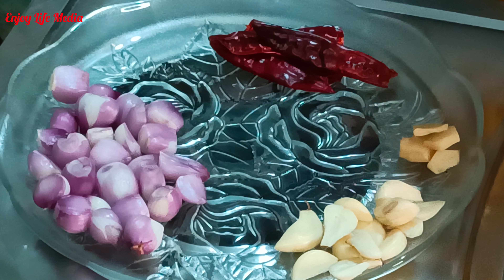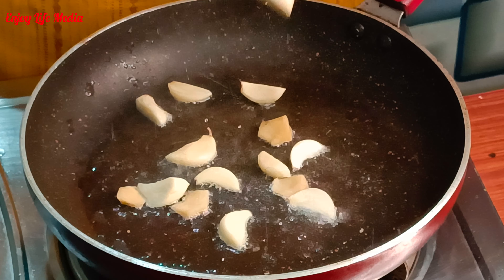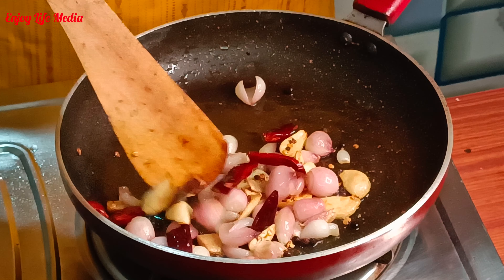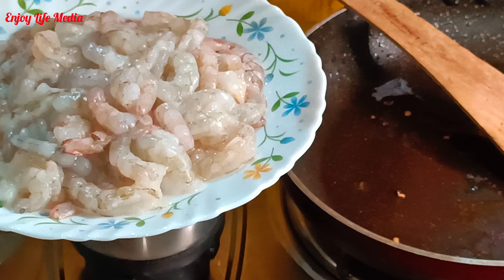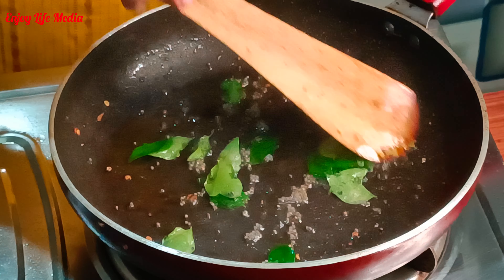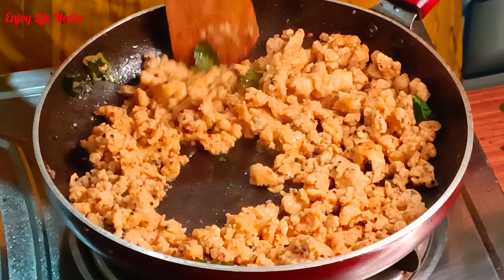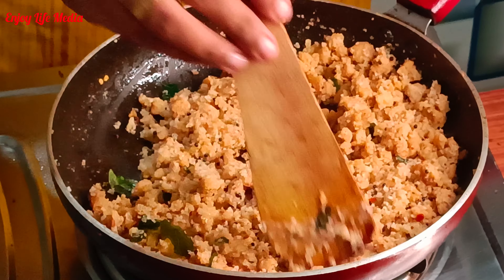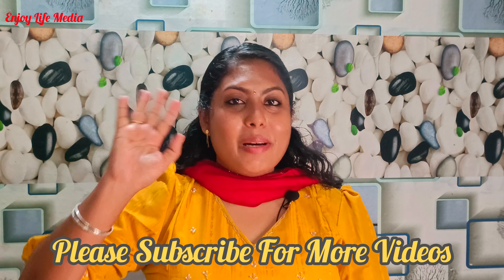ചെമ്മീൻ കൊണ്ട് ഇങ്ങനെ ഒരു തോരൻ ചെയ്തു നോക്കിയിട്ടുണ്ടോ അടിപൊളി ടേസ്റ്റ് ആണ്| Prawns stir fry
Prawns stir fry/ konju thoran / chemmeen thoran
Ingredients
Prawns
Grated coconut
Shallots
Ginger
Garlic
Dry chilly
Pepper
Mustard
Curry leaves
Coconut oil
Salt
Hope you will enjoy this recipe. Convey your feedbacks.
With ❤️enjoy life media